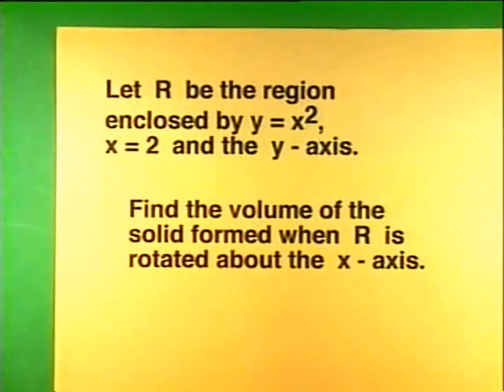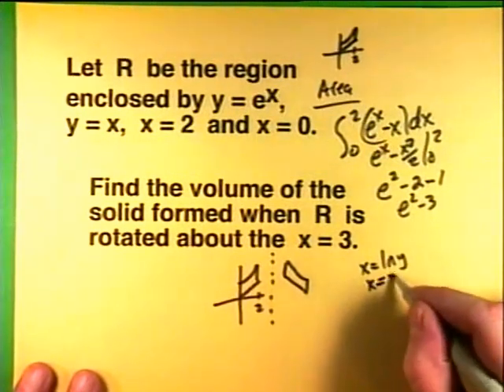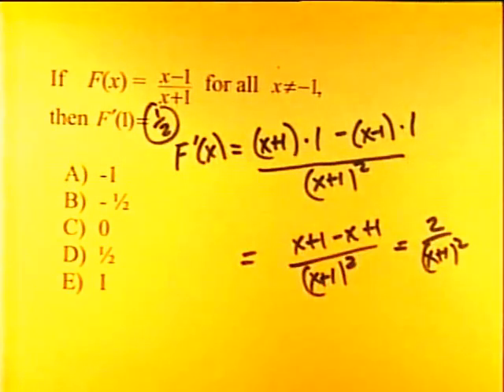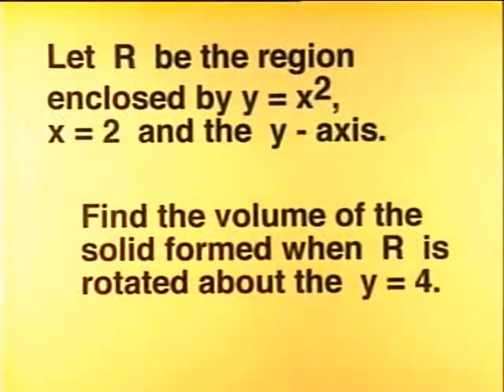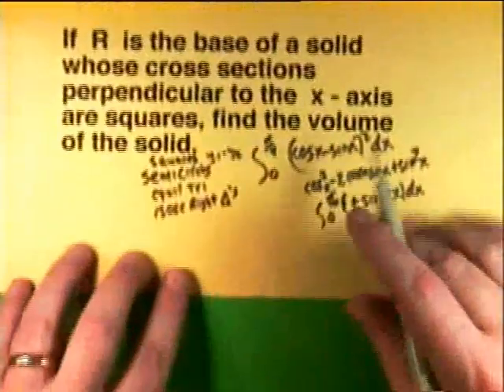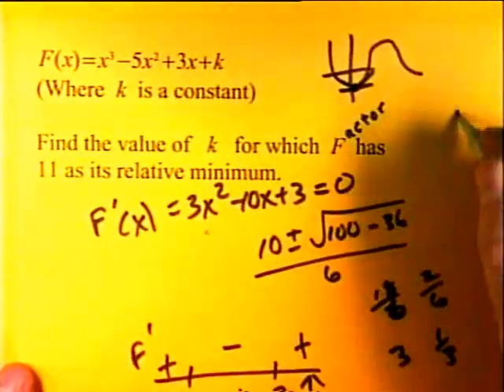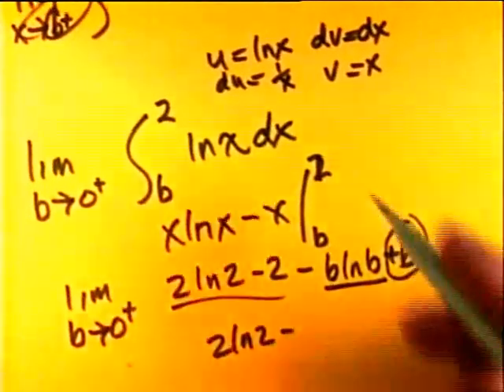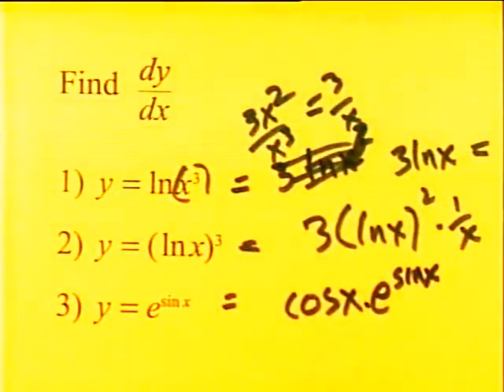AP Calculus 109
AP Calculus AB is an Advanced Placement calculus course taken by high school students. The course is traditionally taken after precalculus and is the first calculus course offered at most schools except for the regular calculus class. The Pre-Advanced Placement pathway for math will help prepare students for further Advanced Placement classes and exams.